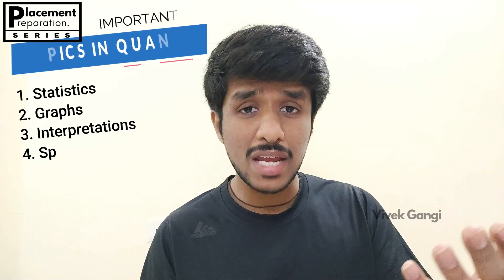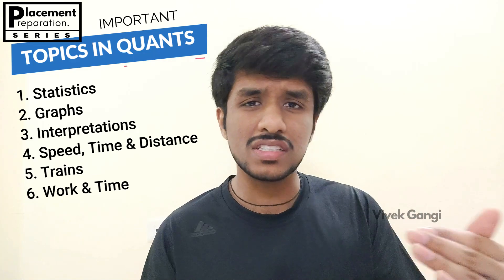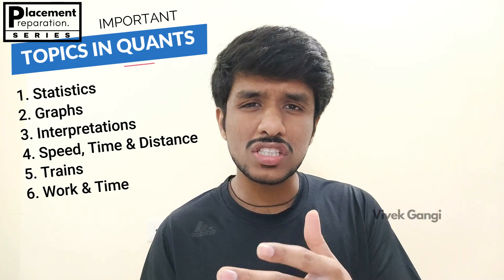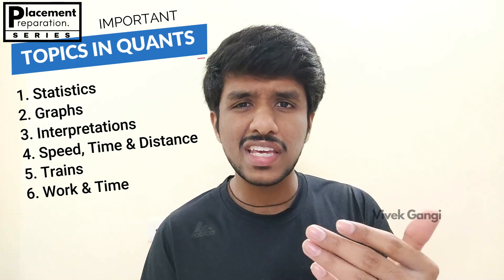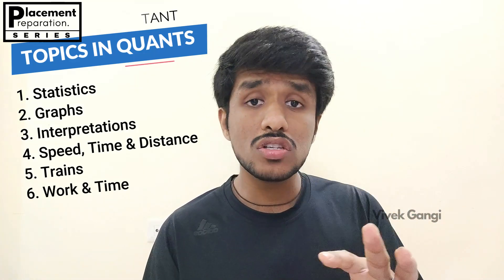TCS: Ninja to Digital Conversion | Detailed Process Explained! | PGS: 23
Resources Links:
Wren & Martin Book
RS Agarwal Book set

My Gear 📱📷
Camera & Mobilephone
Tripod Stand
Favourite Books:
The Power of Your Subconscious Mind
Think and Grow Rich
Autobiography of a Yogi

This is the twenty-third video of the series "Placements Gear-up" wherein students who have secured a job after their degree speak out their experiences to help other fellow students to understand the procedure better and land a job much easier.

Here we have G. VIVEK (Channel host, as well), ECE 21', VIT-AP University undergraduate explaining the detailed procedure on how to convert from TCS Ninja role (3.36 LPA) to Digital role (7 LPA).

We value your suggestions, do drop them in the comments section below or mail your personal queries to the mail-id given below.

Timestamps-
Introduction - 00:00
Titles - 00:40
Outline & Contents - 00:56
Registration Process - 01:26
Expected Hikes & Eligibility - 02:45
DCA & TSLP - 03:45
DCA Examination details - 04:48
DCA Syllabus & Important Topics - 05:15
Sources of preparation - 07:20
Coding Section - 08:20
Conclusion - 10:48

This video is solely for the purpose of helping students from our own experiences. We are not any officials from TCS and we assume that every viewer knows this fact that we are not someone official from the organization. Our intention is to guide, help and support students in every possible aspect and not to criticize/represent any corporate organization.